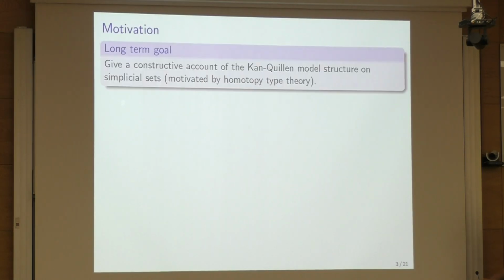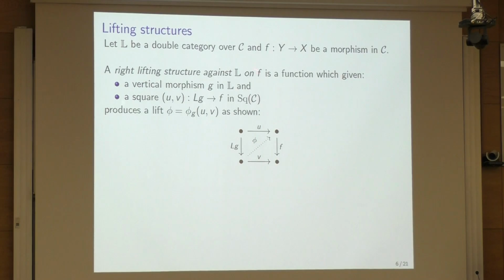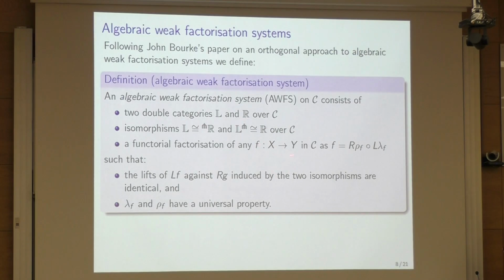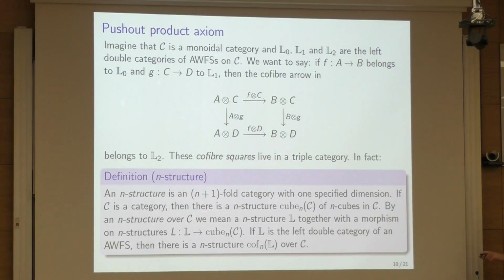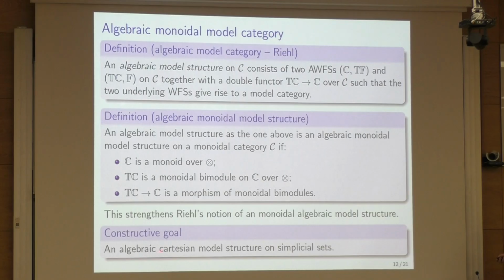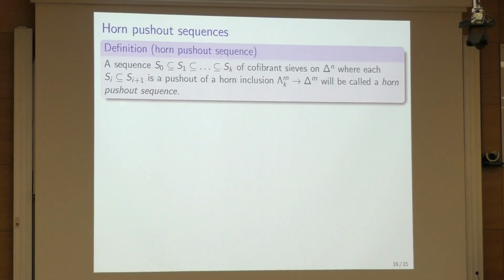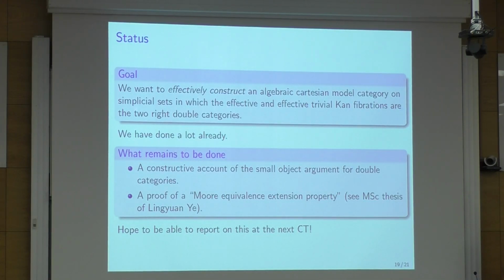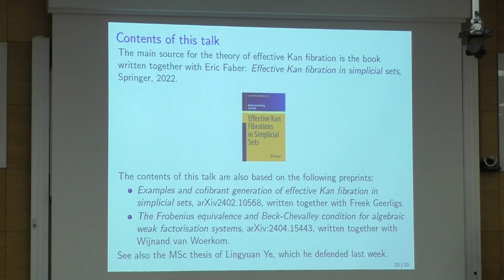CT2024, B.van den Berg: Recent progress in the theory of effective Kan fibrations in simplicial sets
Speaker:
Benno van den Berg (Institute for Logic, Language and Computation
Universiteit van Amsterdam)
Title:
Recent progress in the theory of effective Kan fibrations in simplicial sets